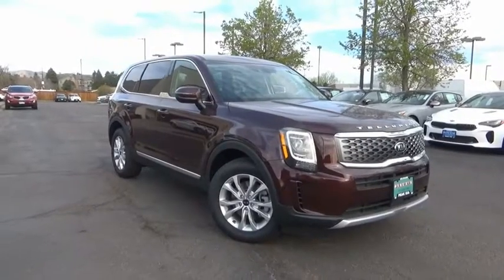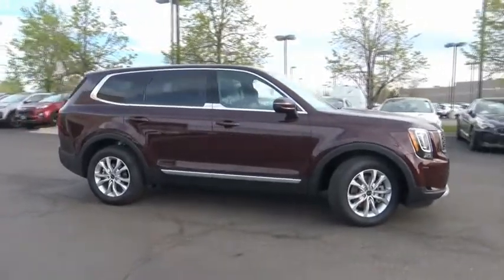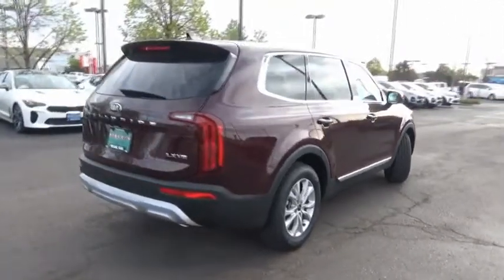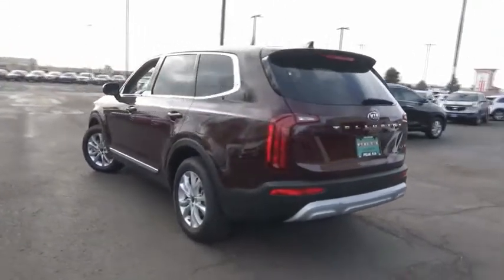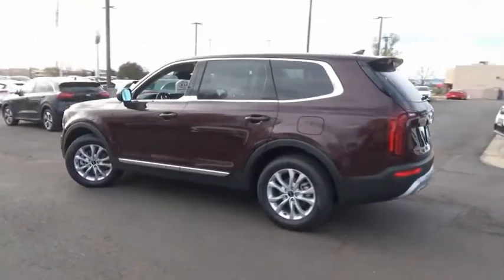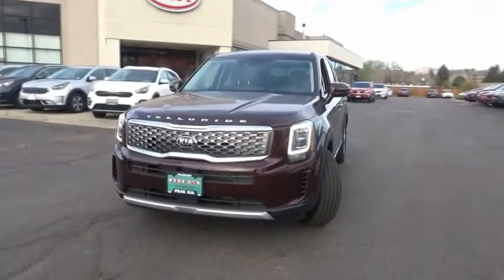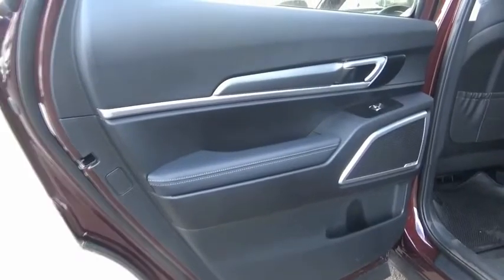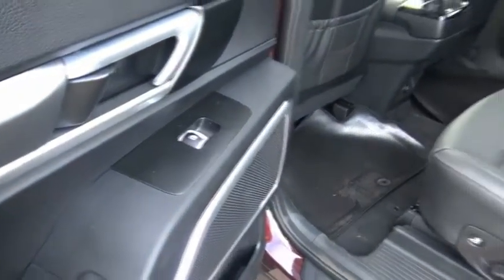2020 Kia Telluride Littleton Co LG084269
5077 S. Wadsworth Blvd